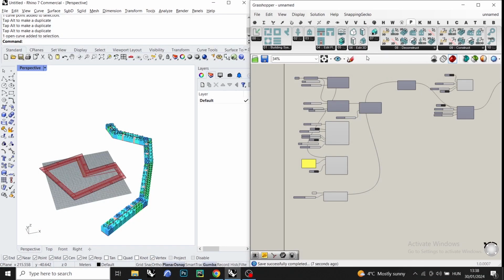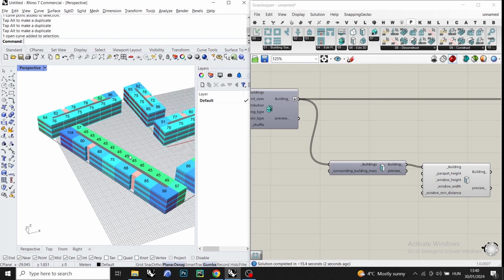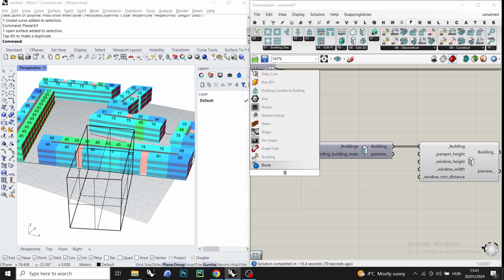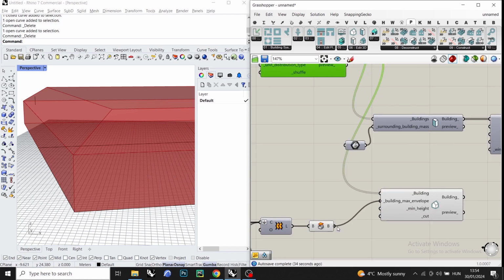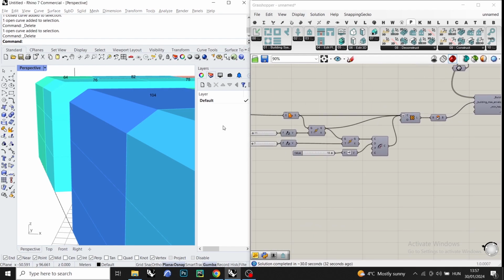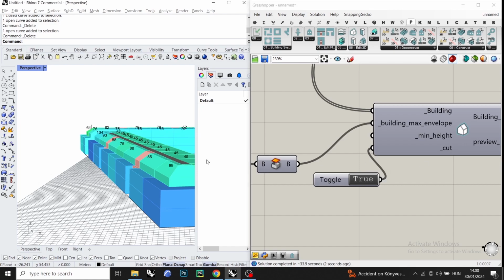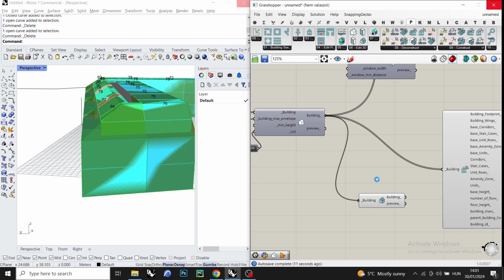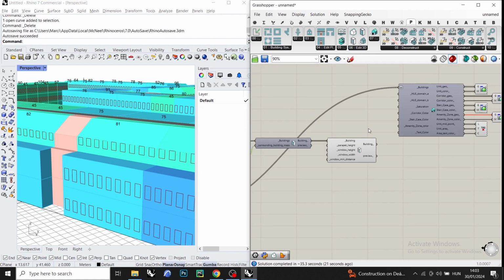06 - PlanPal tutorial - Edit 3D components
PlanPal is a Grasshopper plug-in.
In this tutorial video, you can learn how to use the Get Facades, the Create Windows, the Building Envelope and the Recalculate Building Mass components of PlanPal.